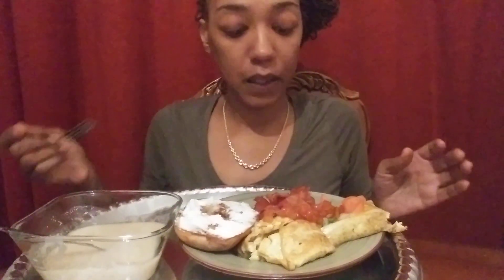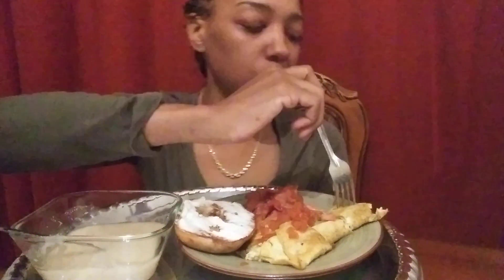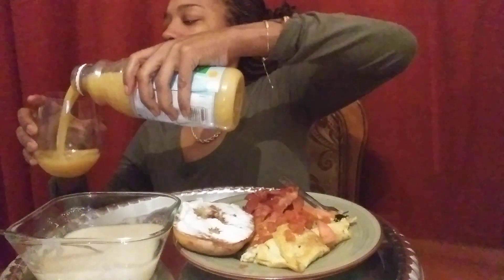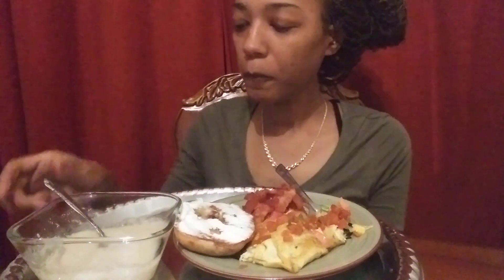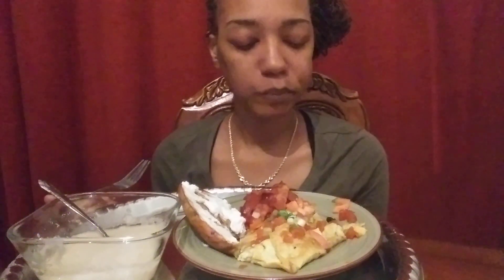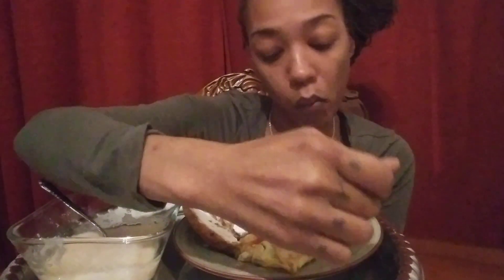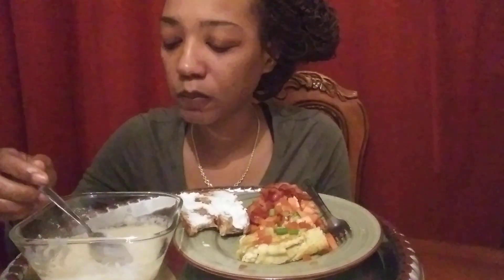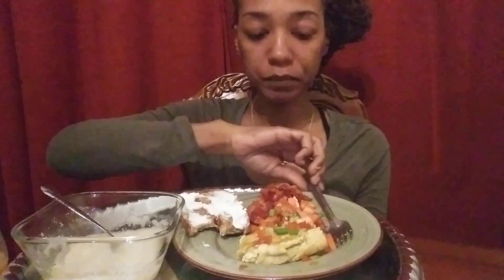Fefe's Ultimate breakfast Mukbang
Welcome to Eats with Fefe! And become Fe-star and Shine Bright like a Diamond
If your reading this comment Please leave me a comment stating which type ads are appearing and how many. I would like to keep the ads to a minimum. Thanks in advance.
So grab ya plate and lets get into it. And as always Stay blessed , be blessed and be a blessing to someone else. Much luv to my YT family.

Facebook: faylene Byrd

Category
Entertainment

Mukbang, EatsWithFefe,Seafood FeStars ShineBrightLikeADiamond This morning I feast on Malt meal ( wheat grits) Ultimate Omelet, bacon strips and Cinnamon and raisin Bagel All prepared by me in under 20 minutes. If your reading this comment Please leave me a comment stating which type ads are appearing and how many. I would like to keep the ads to a minimum. Thanks in advance.